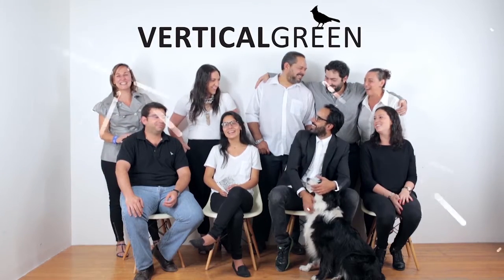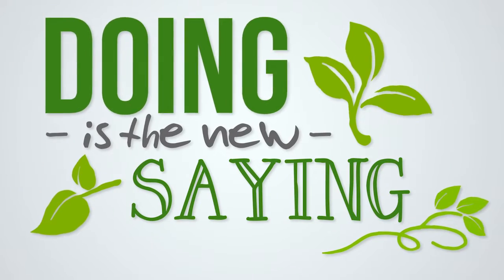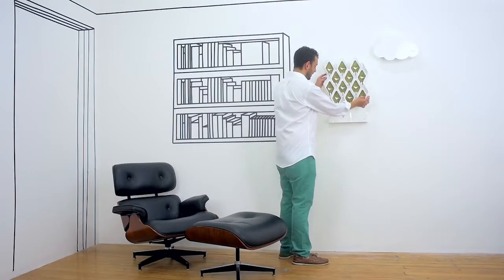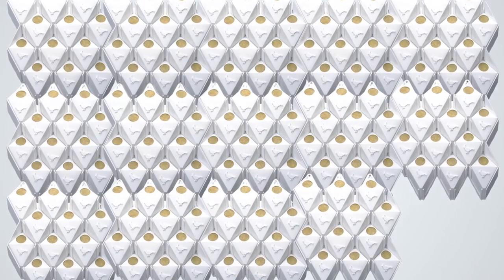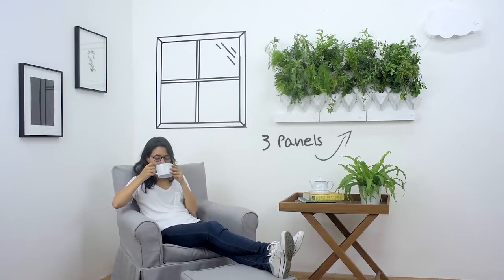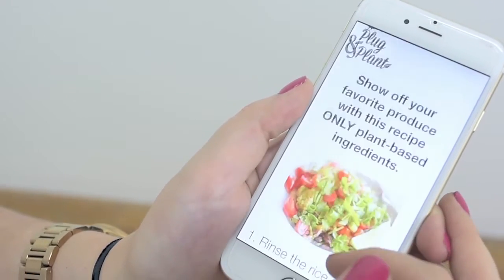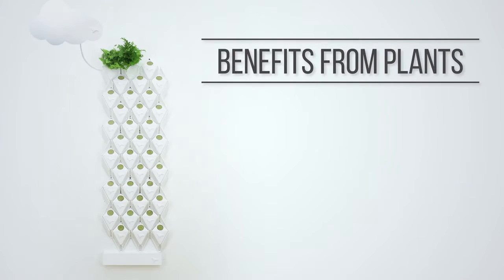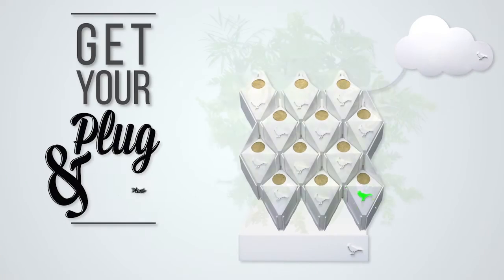Plug & Plant Smart Wall Garden (NOW AVAILABLE)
PLUG & PLANT: The Smart, Affordable and Natural Indoor Ecosystem that Looks Great, Increases Productivity, Reduces Stress Levels and Purifies the Air.  | NOW AVAILABLE: Plug & Plant ➜➜

Plug & Plant is a wall-mounted system of pods that not only neatly organizes the indoor plants, but each one is equipped with Bluetooth room, humidity and light sensors.

That tech gathers data from the environment and offers tips for optimum plant growth. A Smart Water Tank also uses the collected info to vary the watering regimen as needed for up to 30 days.